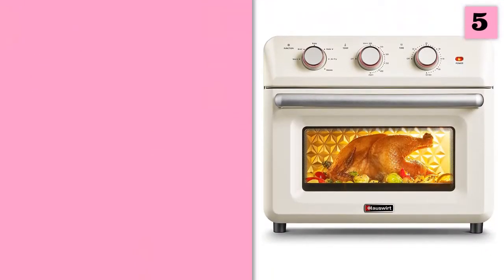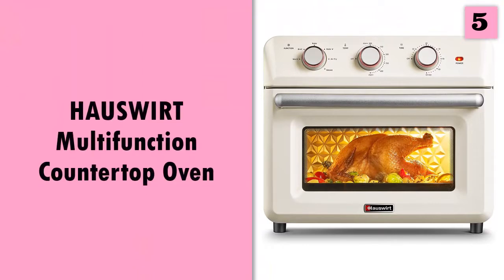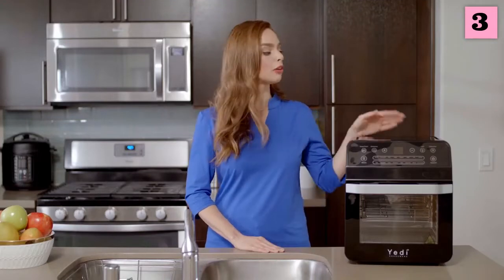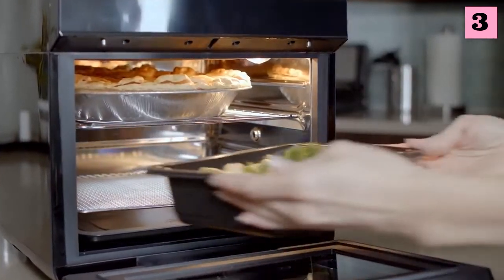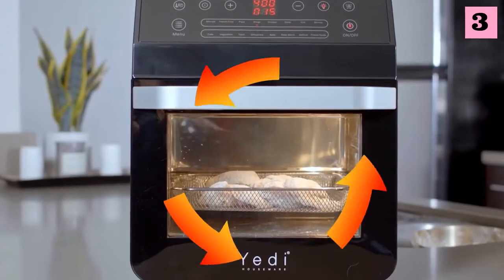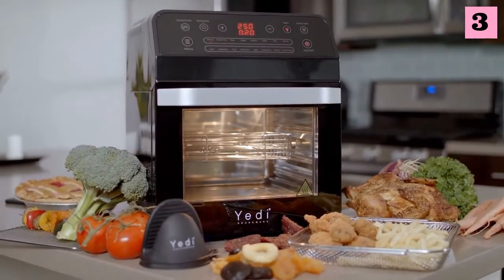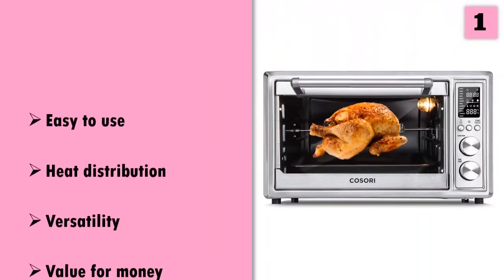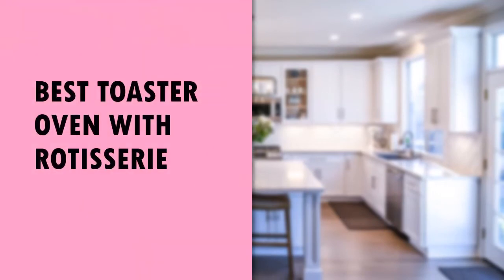Best Toaster Oven with Rotisserie, According to Kitchen Experts - Best Toaster Oven You Can Buy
In this video, we’re highlighting our picks of the best toaster oven with rotisserie on the market, with details on their features and benefits.

► 1. COSORI Air Fryer Toaster Oven Combo:

► 2. Toshiba AC25CEW-BS Toaster Oven:

► 3. Yedi Total Package Air Fryer Oven XL:

► 4. OMMO Countertop Toaster Oven Combo with Rotisserie & Dehydrator:

► 5. HAUSWIRT Multifunction Countertop Oven with Rotisserie & Dehydrator:

Finding the best toaster oven with rotisserie can be very difficult as the market comes with many types. We've therefore spent countless hours researching and testing most of the products available to help you. We've ranked these products based on many different factors such as performance, quality, durability, and value for the money.

So, if you choose from our list you can be sure that you buy a great product.

Thanks for watching this video "Best Toaster Oven with Rotisserie, According to Kitchen Experts - Best Toaster Oven You Can Buy" and don't forget to like and subscribe to our channel for more videos like this.